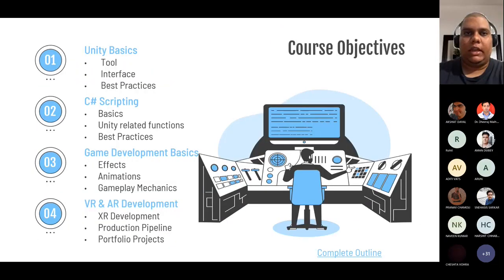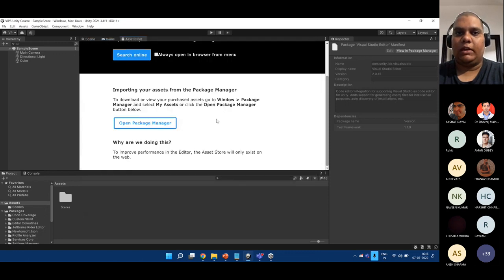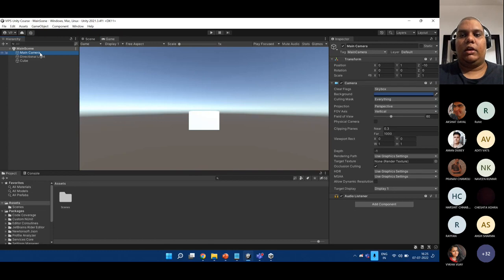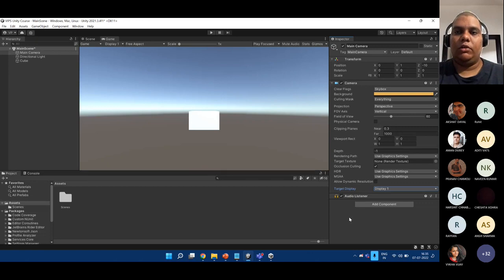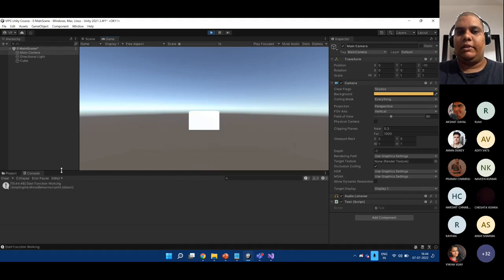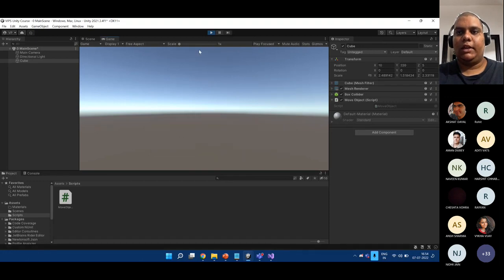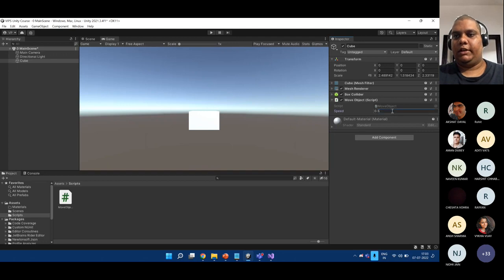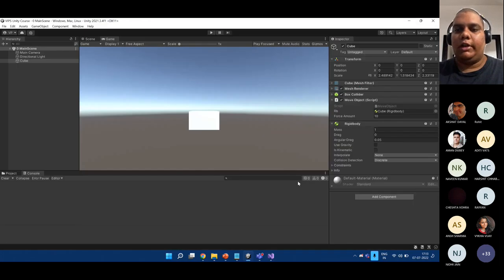[03] Basics of Scripting - Game and XR Development using Unity